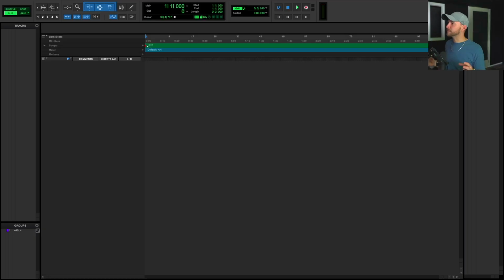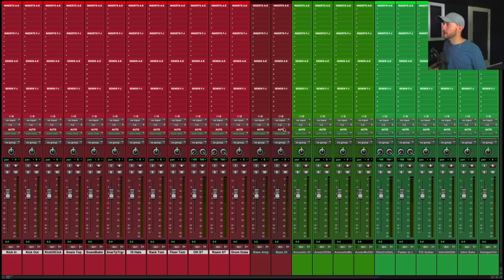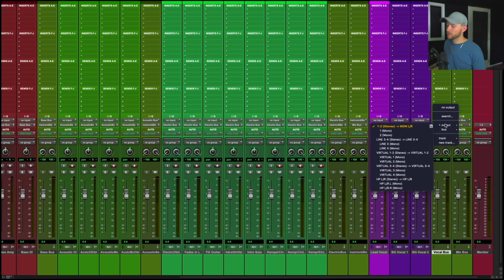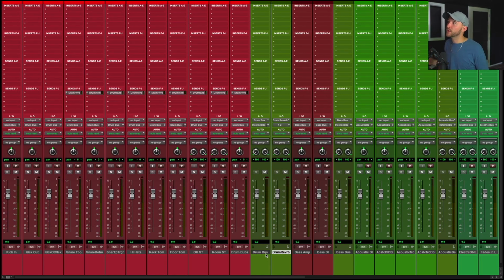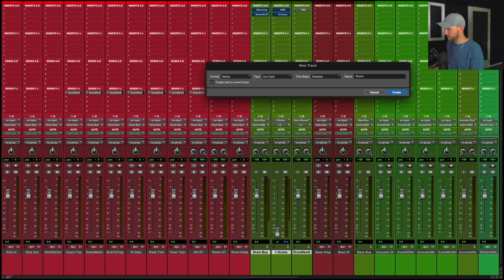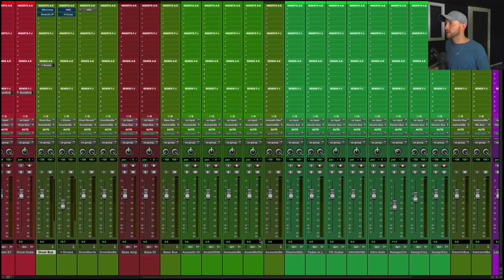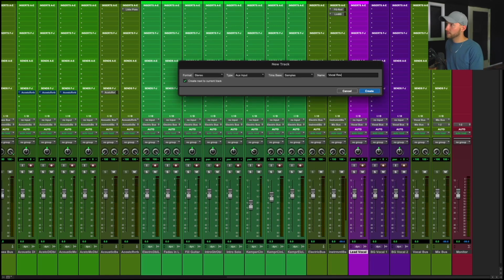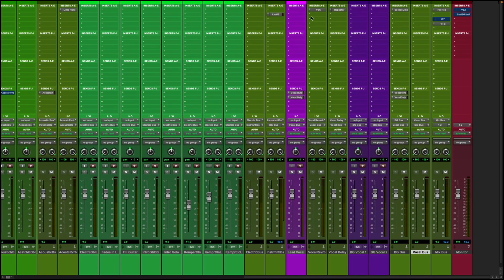A Magic Mix Template Thousands of Pros Now Use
This video shows how to build a professional mixing template from scratch, using techniques including busses/bussing, input and output routing, and shares some mixing tips and tricks using signal flow to set up your mix session for success. This is demonstrated inside of Pro Tools, but the techniques for the template will translate into any DAW. Along with session setup, Alex covers sends and returns for reverb, delay and effects, bus compression, and more!

Hire Alex to Mix Your Song!